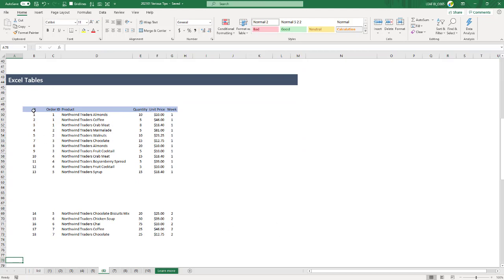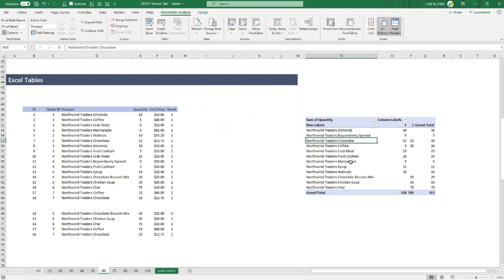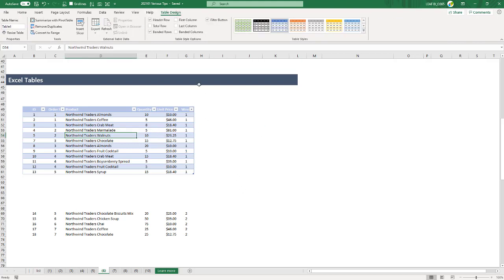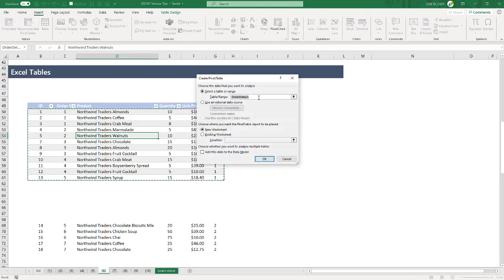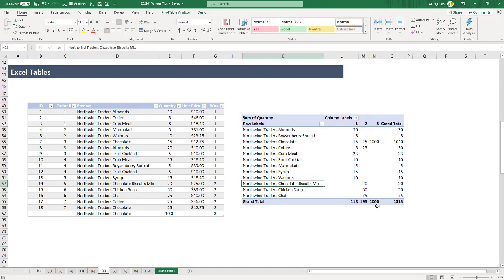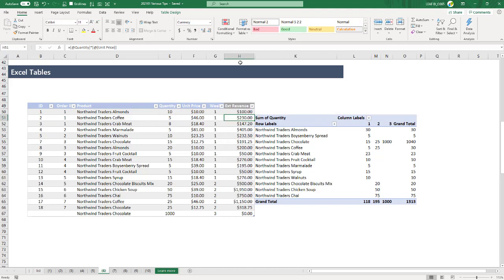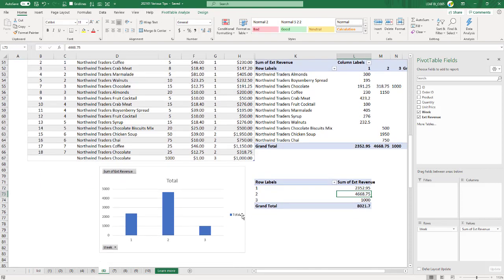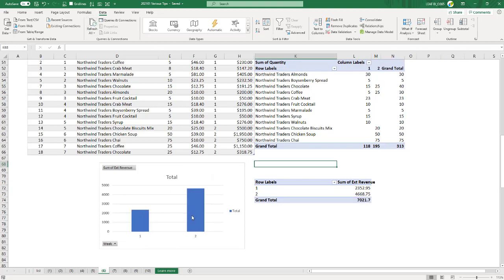Excel Tutorial: Automatic refresh of Pivot Tables and DataBase logic to your spreadsheets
In this video, we introduce the concept of Data tables, and how they can be used to save time, improve consistency and control over your spreadsheets

In the video I share the basic concept, practical examples of multiple outputs refresh in a single command click